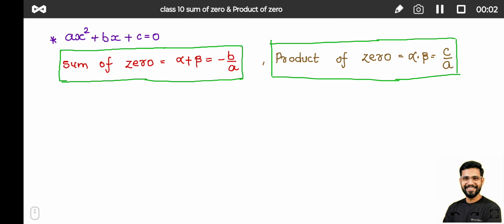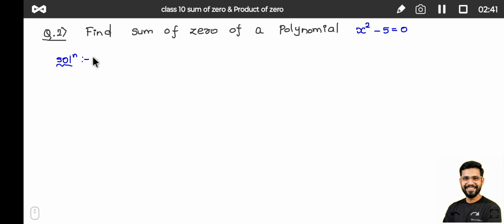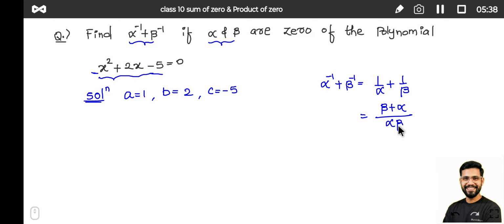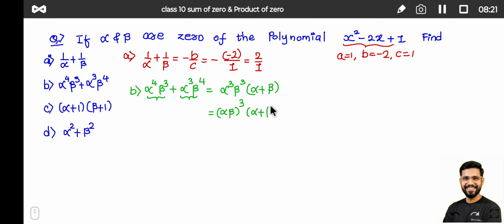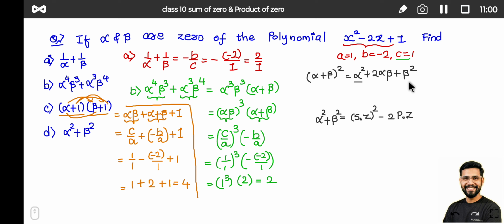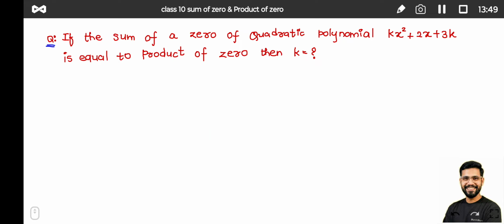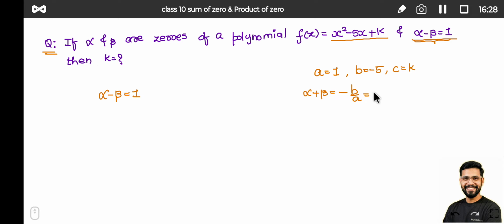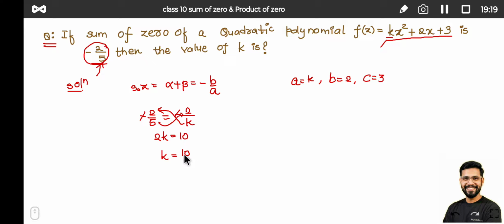Sum of zero and Product of zero of quadratic polynomial all important questions.class 10th maths 🔥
**🚀 Master Class 10 Polynomials Important Questions! 🚀**
Are you struggling with \alpha (Alpha) and \beta (Beta) problems in Class 10 Maths? In this video, we are breaking down the most important and frequently asked questions based on the **Sum and Product of Zeroes** from the Polynomials chapter!
These specific questions are a favorite for CBSE board exams, and mastering them will easily secure your full marks in this section. We will cover step-by-step solutions for:
👉 \frac{1}{\alpha} + \frac{1}{\beta}
👉 \alpha^2 + \beta^2
👉 \alpha^4\beta^3 + \alpha^3\beta^4
👉 (\alpha + 1)(\beta + 1)
Whether you are starting your preparation or revising for your pre-boards/board exams, this video will clear all your concepts and give you the ultimate shortcut tricks to solve these questions without making mistakes!
• The fundamental relationship between zeroes and coefficients of a quadratic polynomial.
• How to manipulate complex algebraic expressions into simple forms of (\alpha + \beta) and (\alpha\beta).
• Step-by-step textbook and extra important board exam questions.
• Smart tips to avoid silly calculation errors during exams.